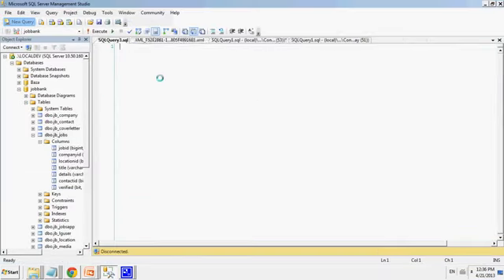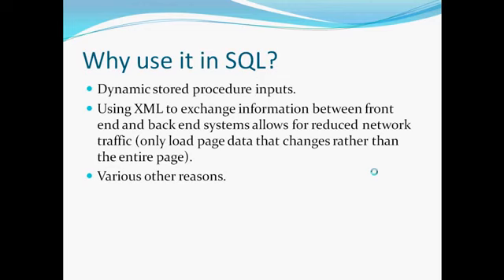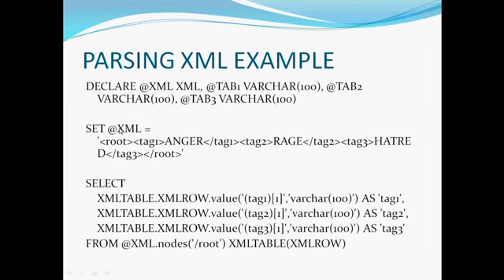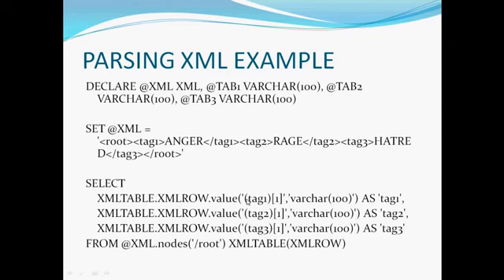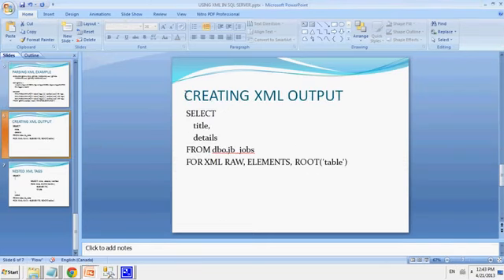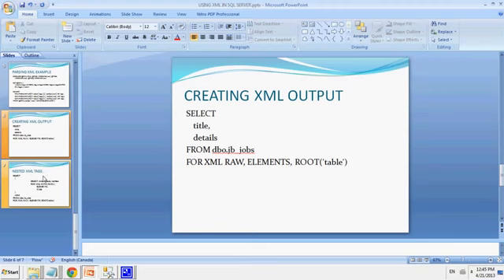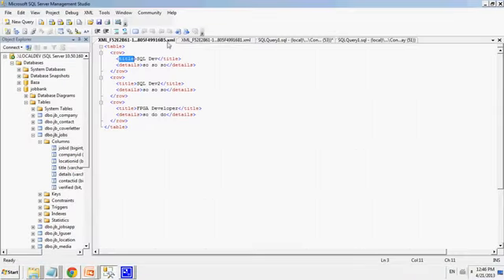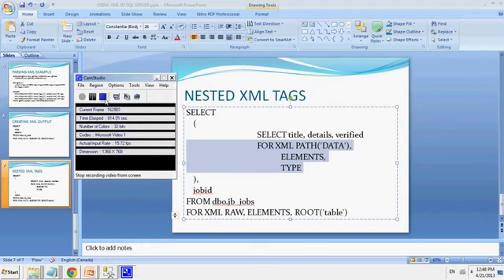Using XML in SQL SERVER - Parsing and Creating XML In SQL Server 2008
Using XML in SQL SERVER - Parsing and Creating XML